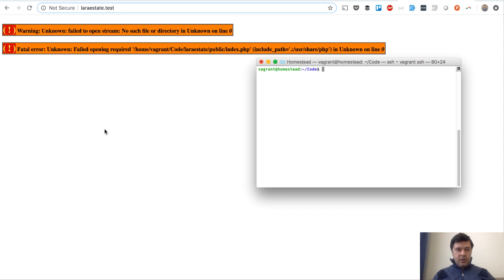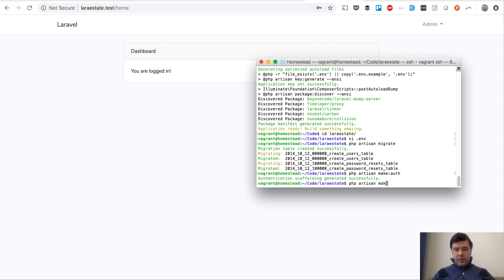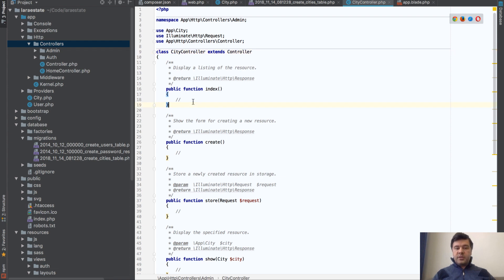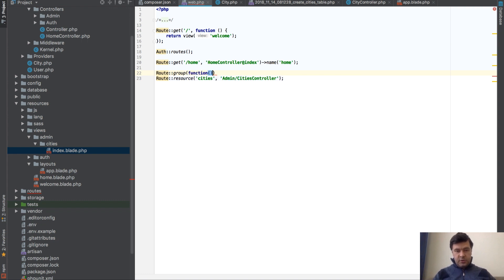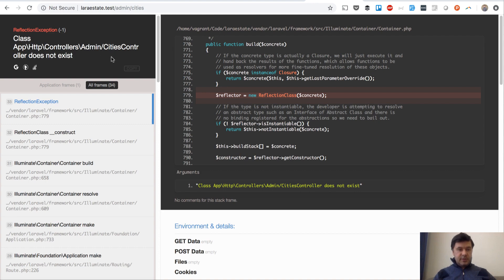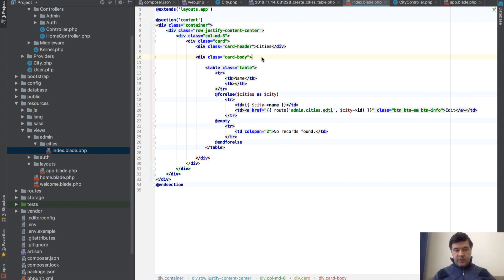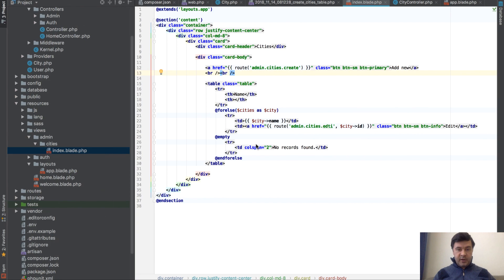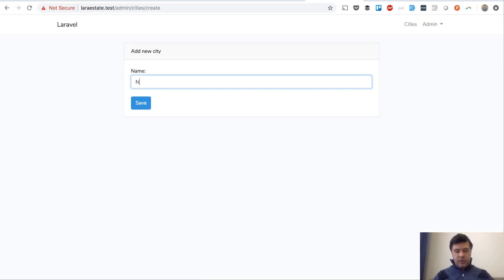Laravel 5.7 CRUD Admin: Example From Scratch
A simple CRUD. Video was created for my online-course which was never released and cancelled, so I decided to put it up as a separate video.